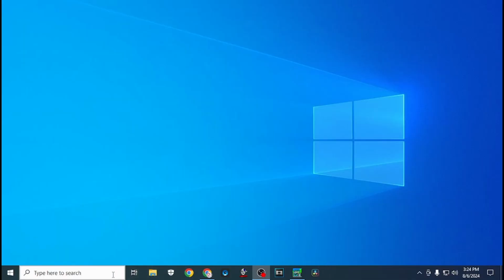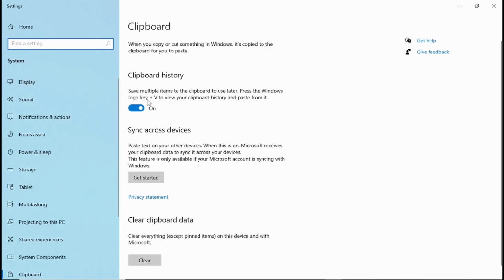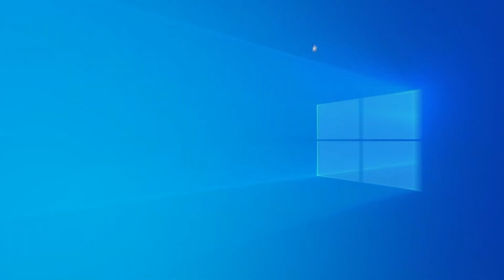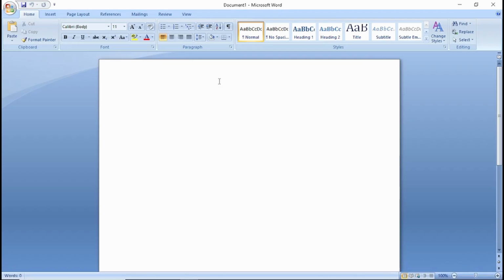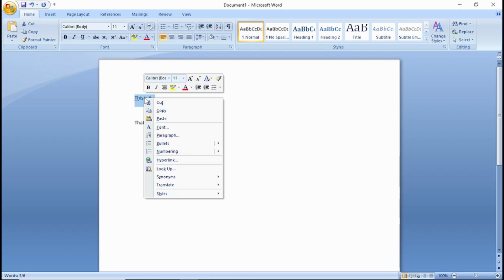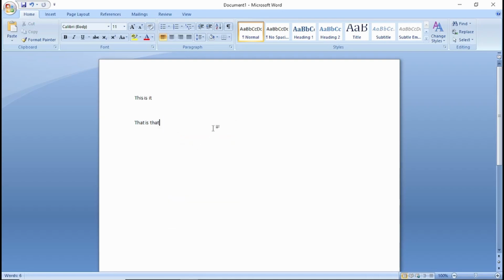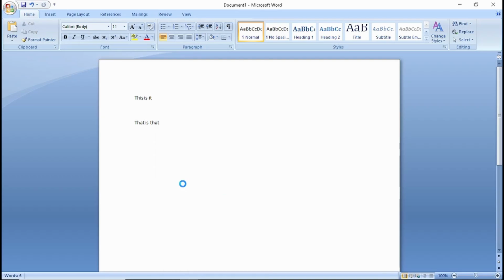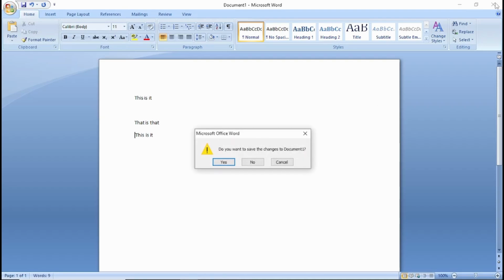Copy & Paste several different things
Here we will show you how to copy multiple items and chose what to paste